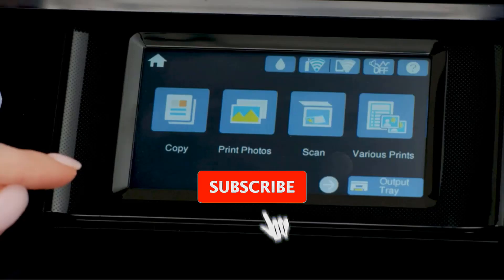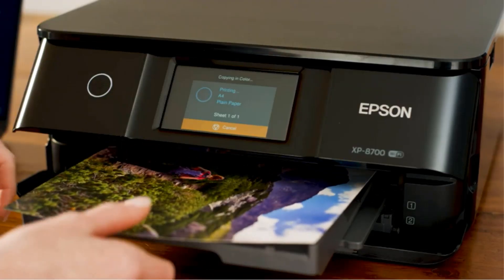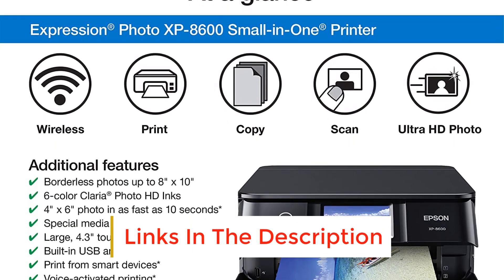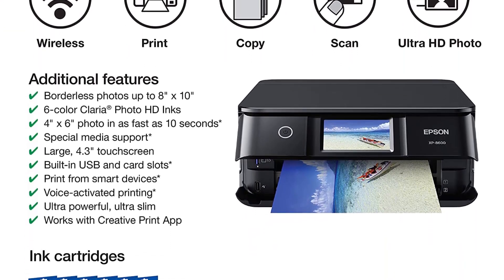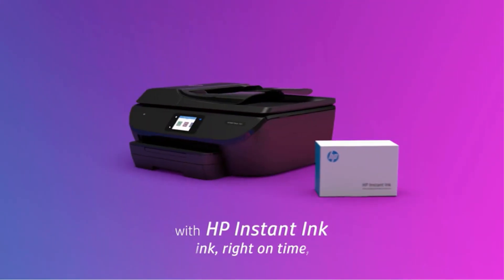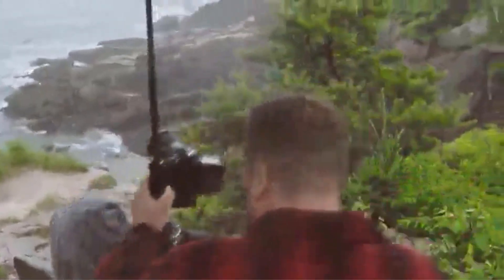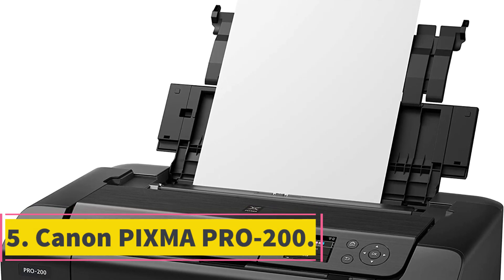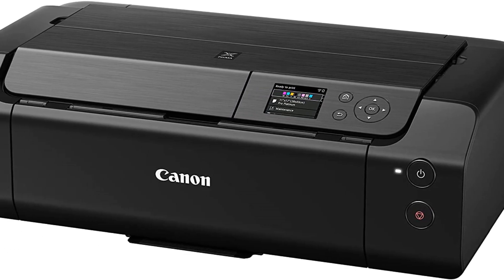✅5 Best Printer For Art Prints In 2023: A Comprehensive Guide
1. Epson Expression Photo HD XP-15000.

2. Epson Expression Photo XP-8600.

3. HP ENVY Photo 7855 All in One

4. Canon Pixma Pro-100.

5. Canon PIXMA PRO-200.

Artists spend hours fine-tuning and perfecting their work to reach their goals. And they need to give as much thought to their presentation as they do to their performance. So, you should check out the best printers for art prints, regardless of your field of expertise.

      owners.